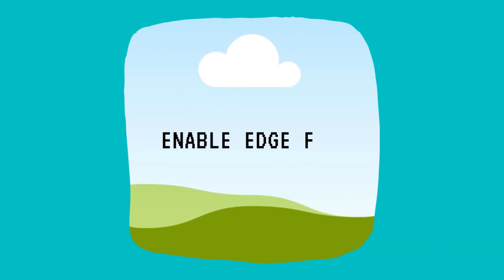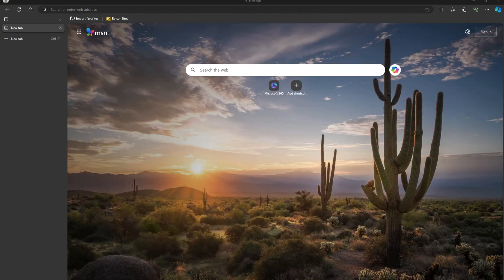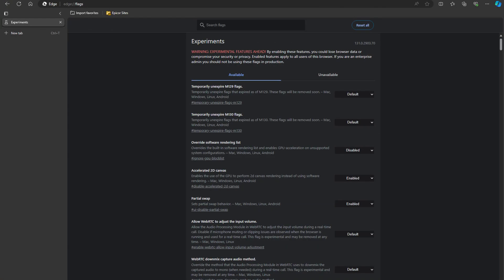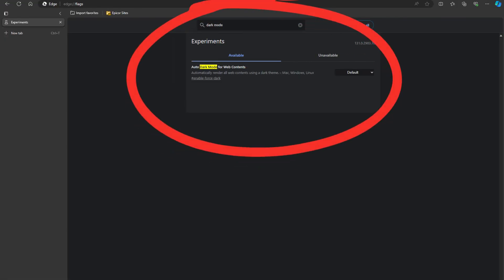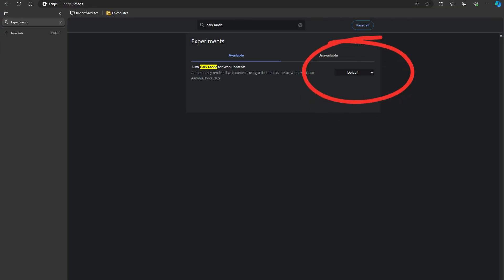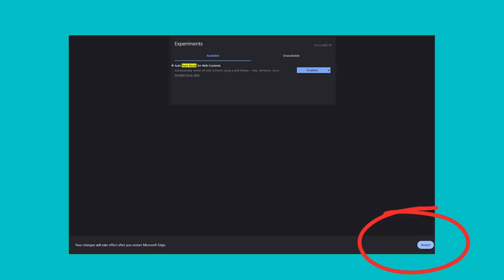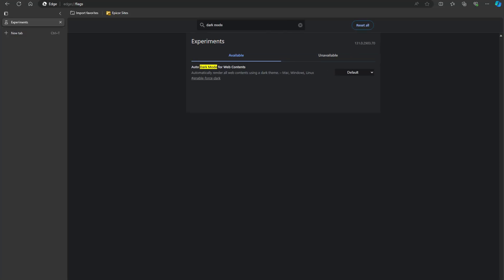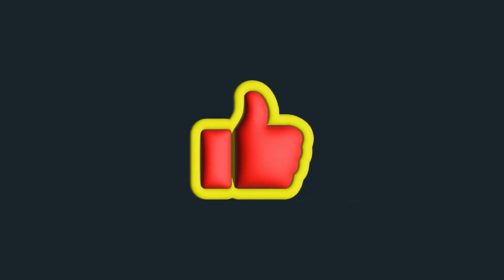How to Use Edge Flags - Enable Experimental Flags (edge://flags)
Want to explore experimental features in Microsoft Edge? This tutorial shows you how to use Edge flags (accessible via edge://flags) to enable and disable these experimental features. We'll walk you through the process of accessing the flags page, explaining what flags are and how to use them responsibly.

This video covers navigating the edge://flags page, searching for specific flags, and enabling or disabling them. We'll also discuss the potential risks of using experimental features and the importance of understanding what each flag does before enabling it.  We'll provide some examples of interesting and useful flags you might want to try.

Learn how to unlock hidden features and customize your Edge browser with experimental flags. This guide is perfect for tech enthusiasts and anyone curious about the cutting edge of browser development. Watch now and dive into the world of Edge flags!